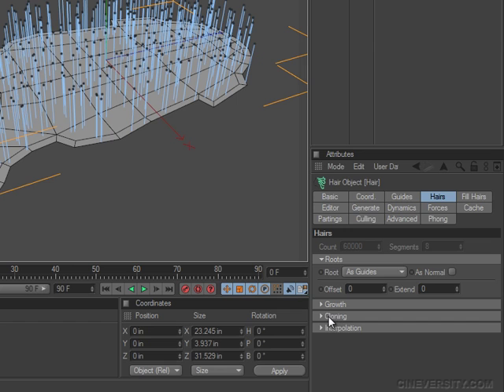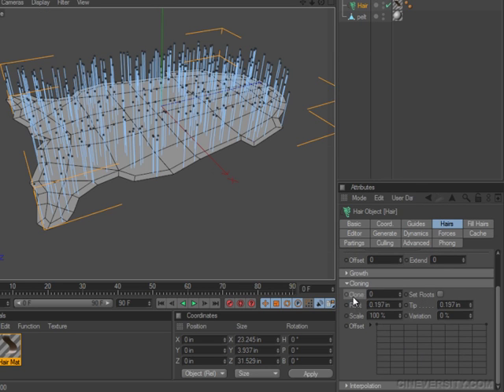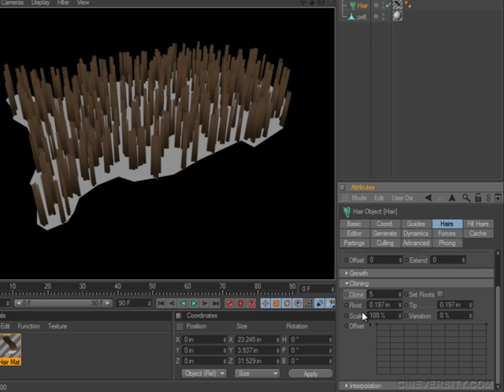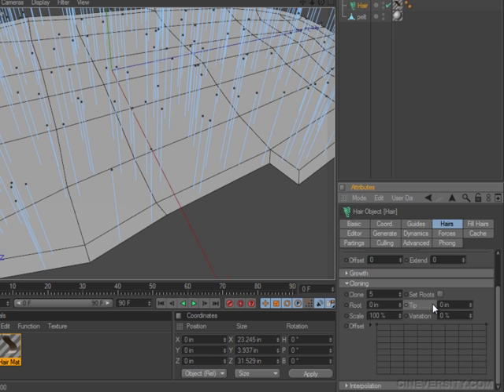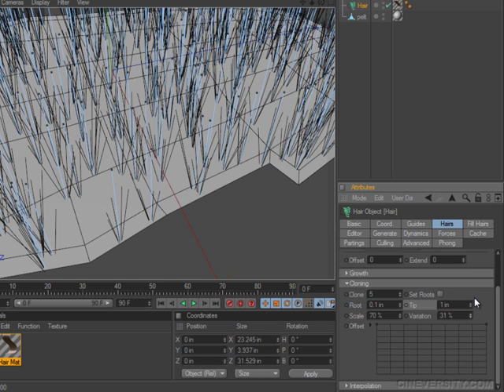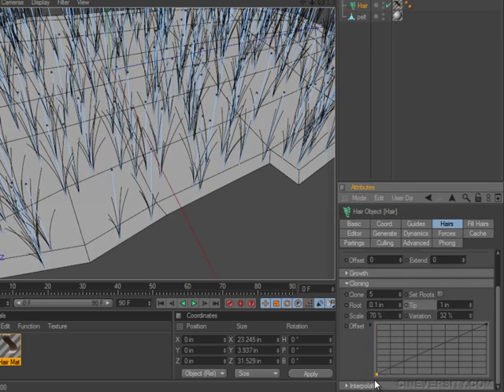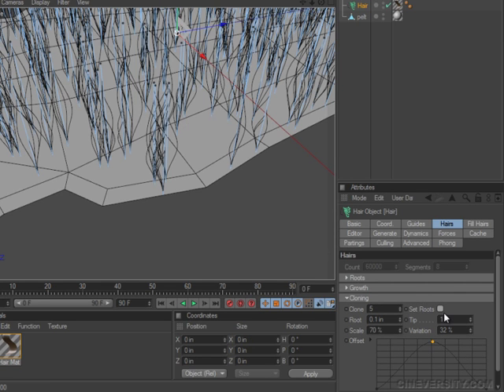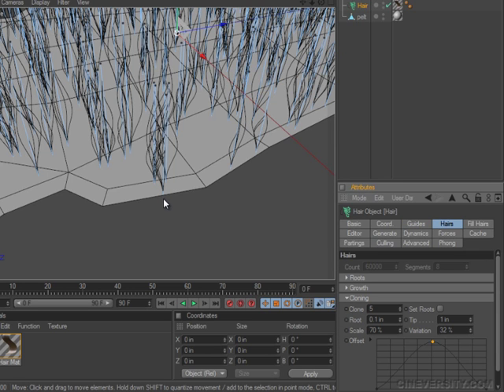c4d Hair tutorials Hair overview (part 10) 2015